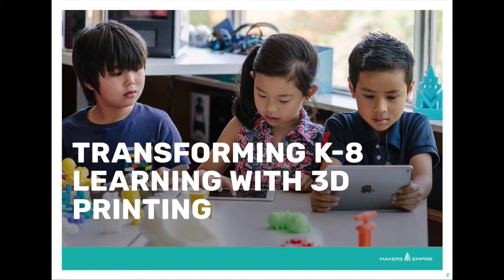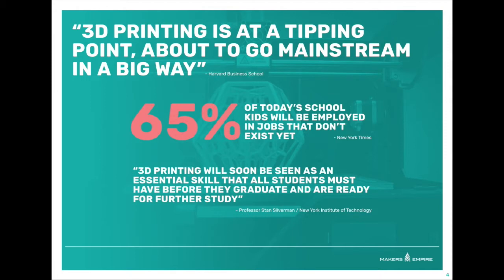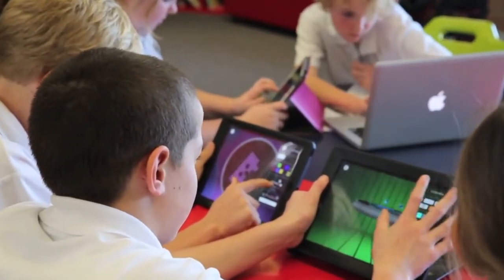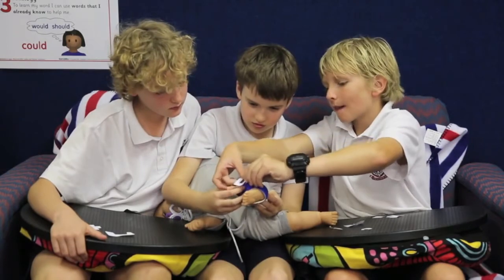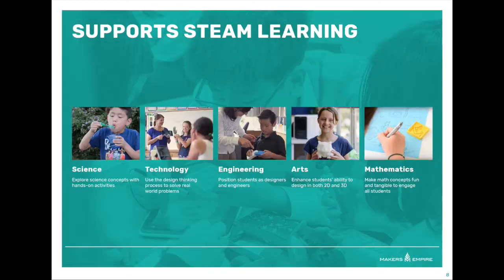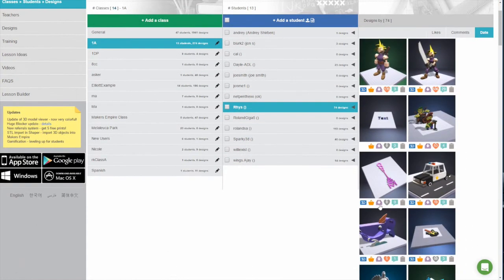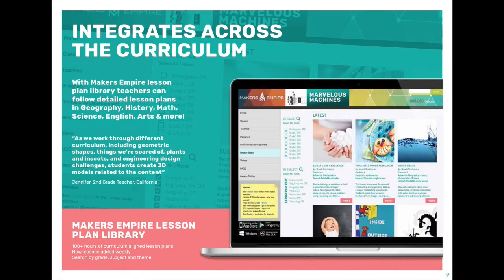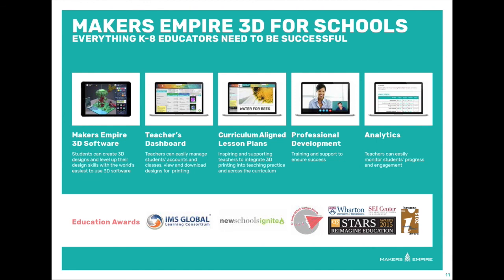Why Makers Empire for 3D design & printing in the classroom?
This video explains why 3D design and printing with Makers Empire will transform your school's teaching practise and your students learning.

Our 3D printing learning program comprises:
1) 3D software;
2) Curriculum aligned lesson plans;
3) Teachers' dashboard
4) Professional development; and
5) analytics.